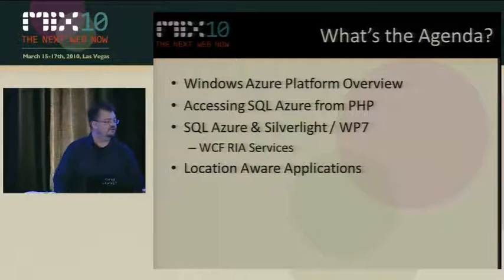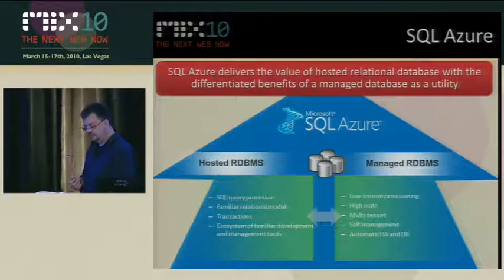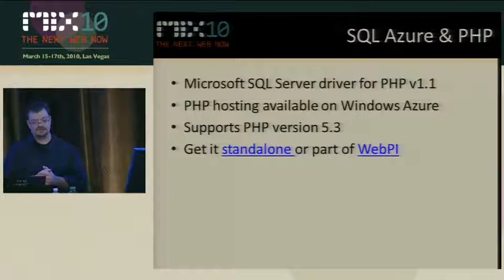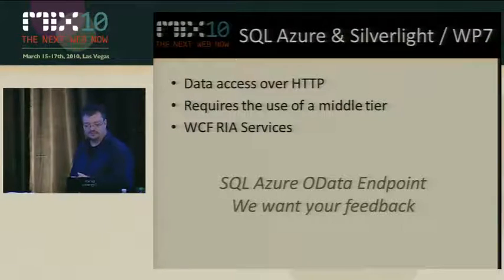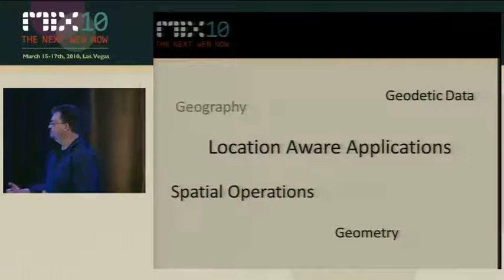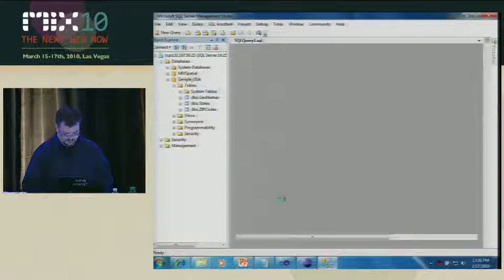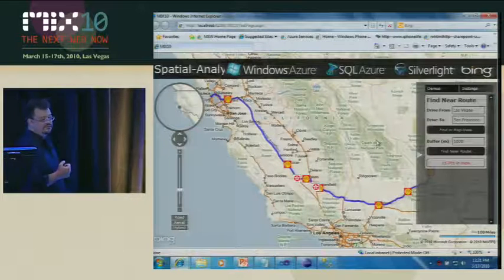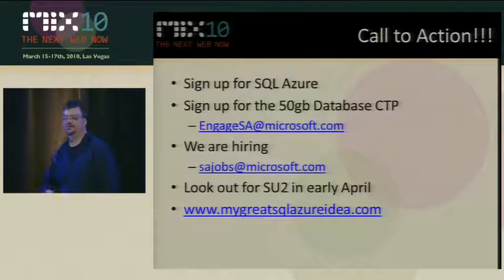MIX10 Building Web Applications with Microsoft SQL Azure